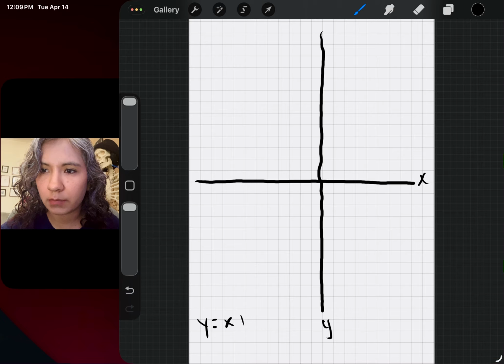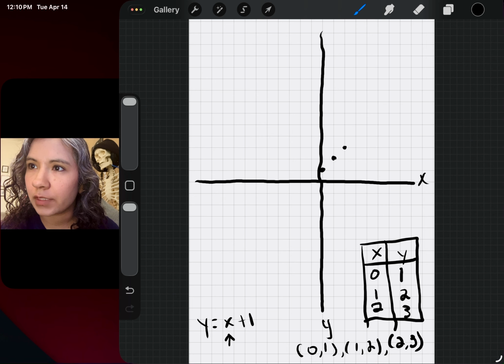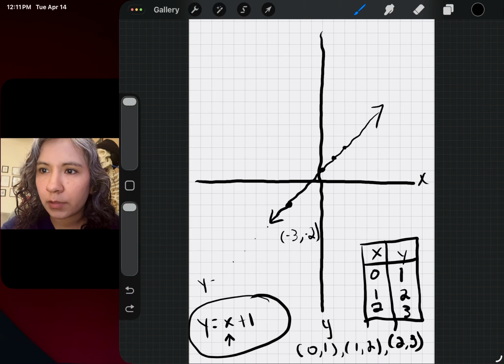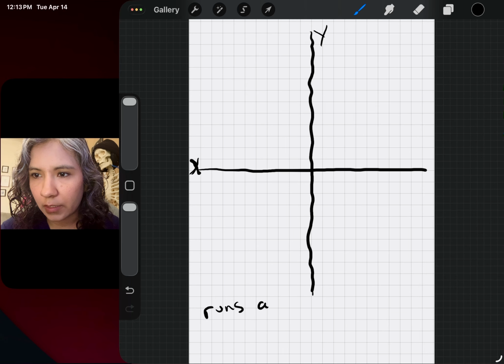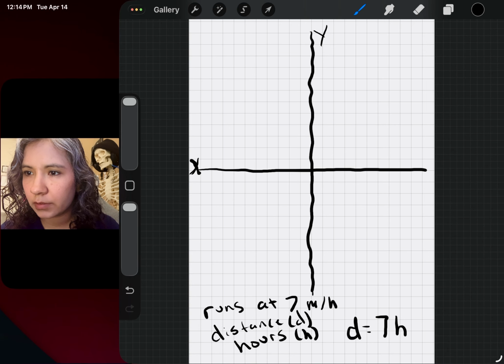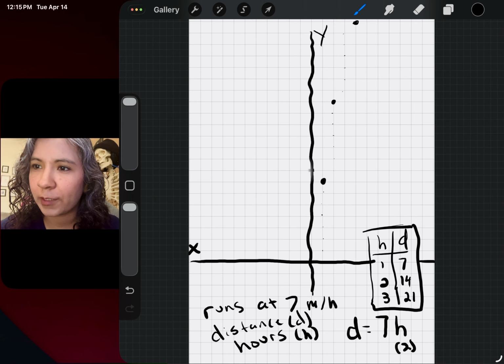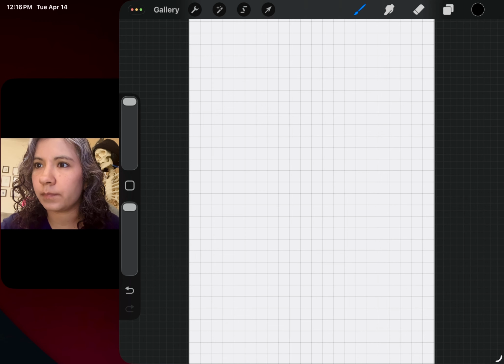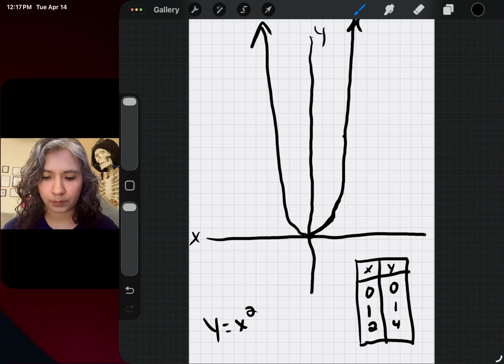Graphing functions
In this lesson, I explain how to graph functions on a coordinate plane using tables and equations.

Topics covered include:
- Understanding the x- and y-axis on a coordinate plane
- Creating a table of values to find points
- Graphing linear functions like y = x + 1

This lesson is helpful for students learning graphing, functions, and coordinate geometry in pre-algebra.